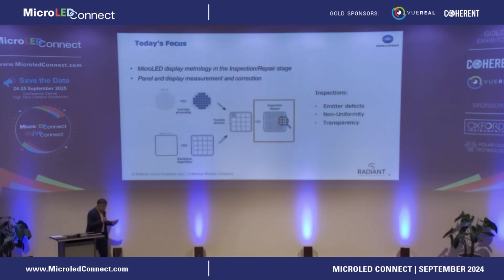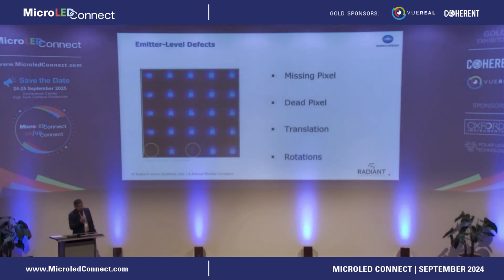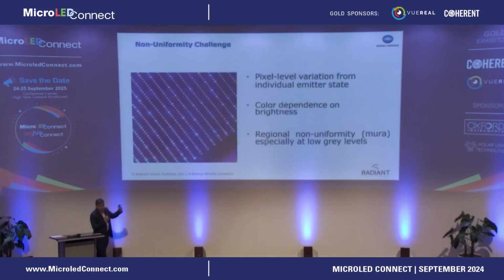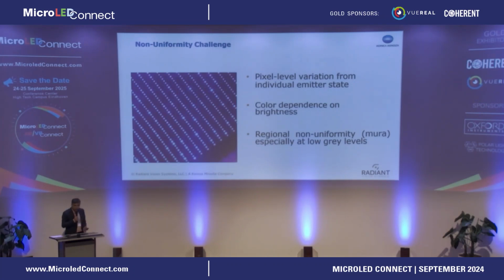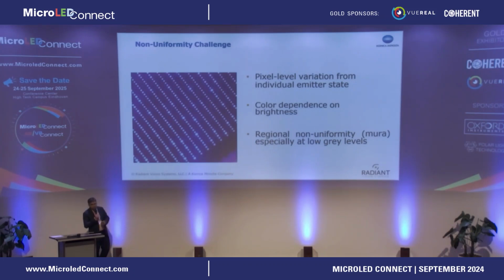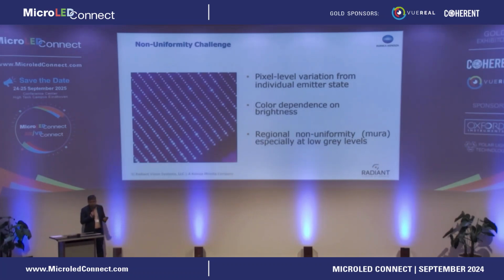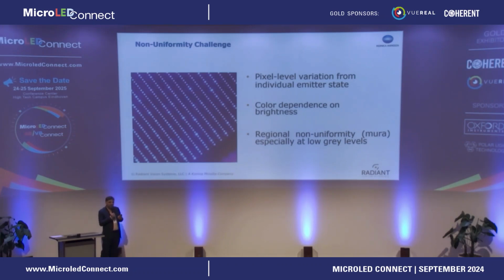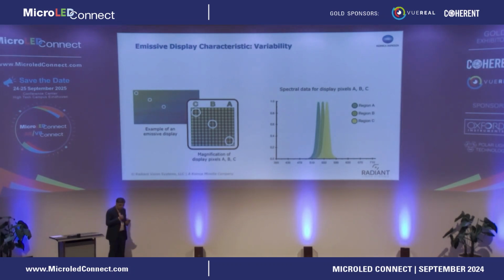Konica Minolta | Measuring and Correcting MicroLED Display Uniformity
Kedar Sathaye, Product Manager, Light & Display

Methods to measure subpixel luminance & chromaticity for correction (Demura) & Quality Control for MicroLED displays. This inorganic emissive technology offers many benefits over other display technologies including high brightness, contrast, wide colour gamut, longevity, and high pixel density, improving visual performance in various ambient-light conditions from total darkness to full daylight and from multiple viewing angles. What are the challenges to efficiently control the quality of microLED displays and how to enable display correction?